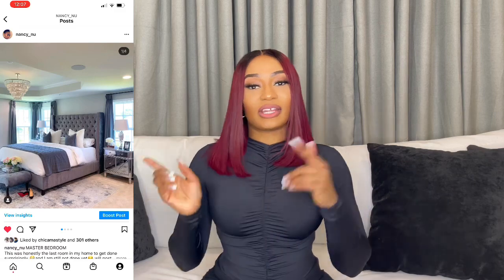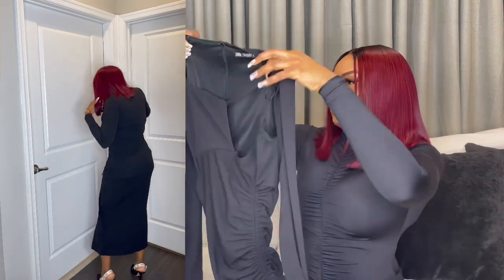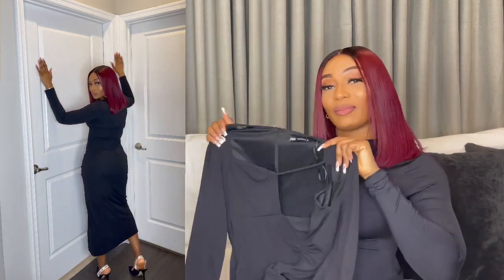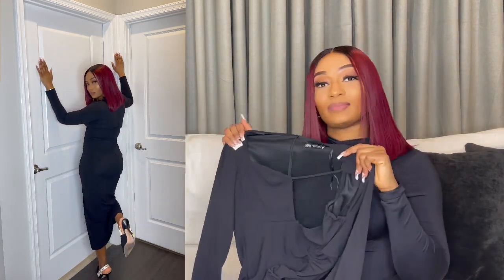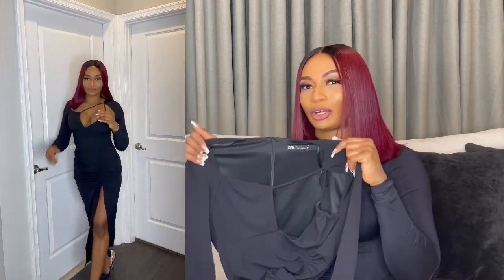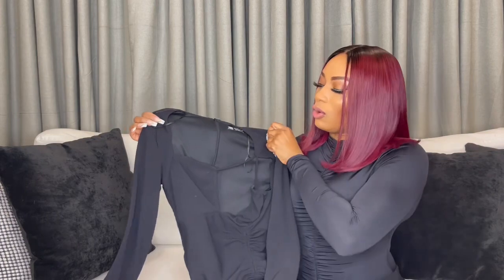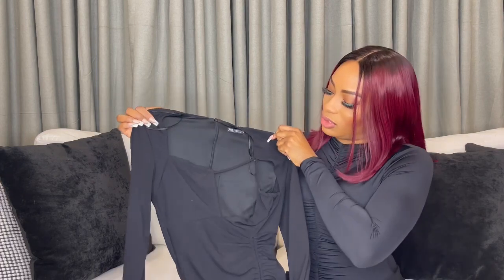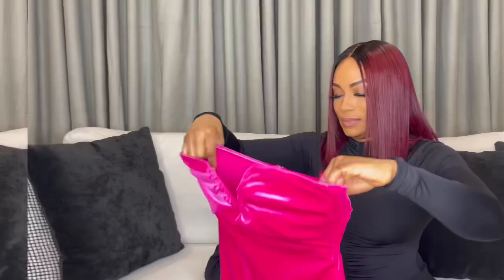ZARA SPRING TRY ON HAUL | NEW IN 2022 | ZARA Latest Trending Styles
Hi. Lovelies,
dropped a Zara haul that you will love. These pieces will help you elevate your wardrobe. This is a be a Pre-spring haul or spring zara haul because these outfit can be worn spring and even winter it depends on your style. these are some of zara trending styles for 2022 . some of these pieces are sold out on zara but I found some from third parties like ebay, poshmark and mercari. enjoy and dont forget to SUBSCRIBE!!!

Burgundy wig from instagram store: elladsswigs

Zara Links
Black gathered asymmetric dress (S) sold out on Zara but available on mercari

Pink satin effect skirt got a small but medium is better (sold out on Zara but it is on postmark)

Stripe knit skirt got a small sold out in Zara but its on eBay

Black top (M) is sold out but here is a similar
Black Shoulder Pad Top

Headband sold out